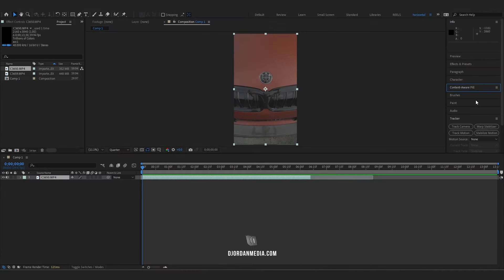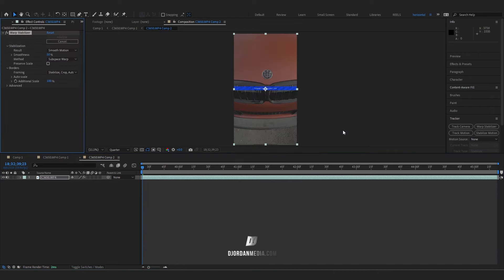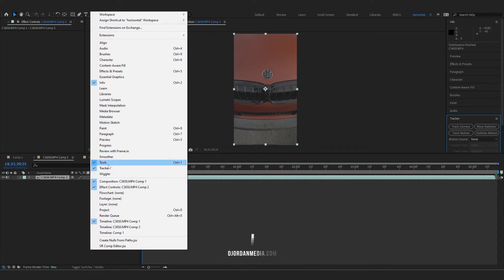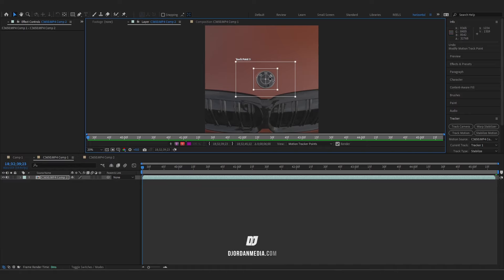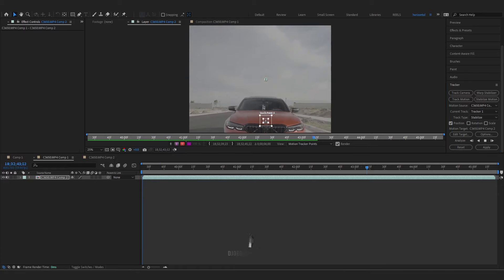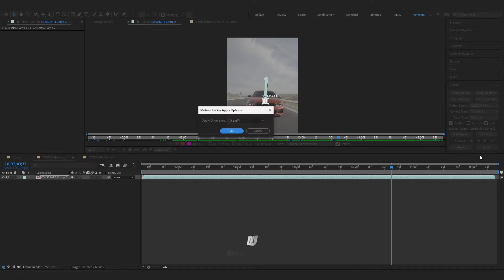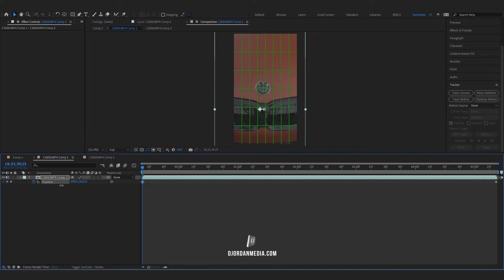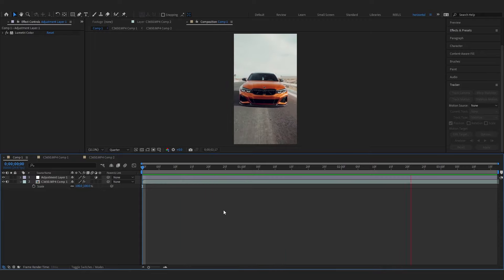How To Stabilize Lock Footage in After Effects | Stabilize motion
Learn more about video editing with our online courses!